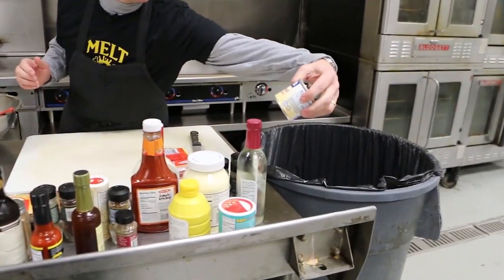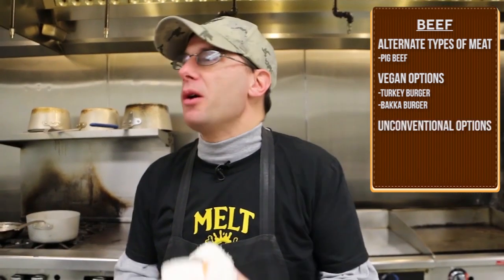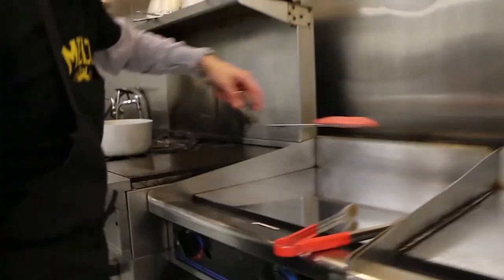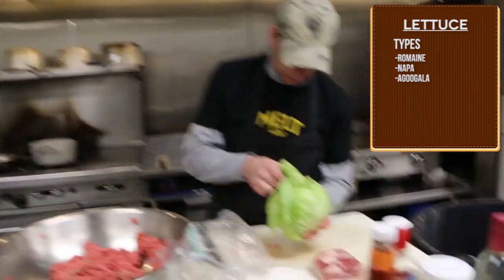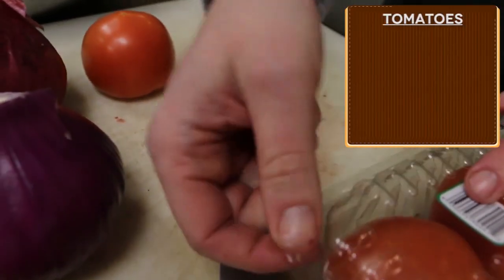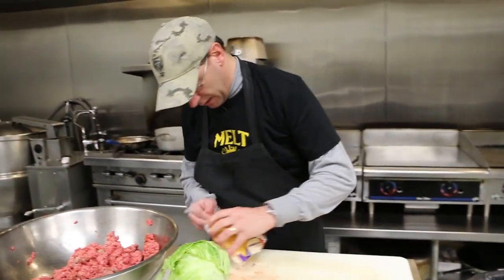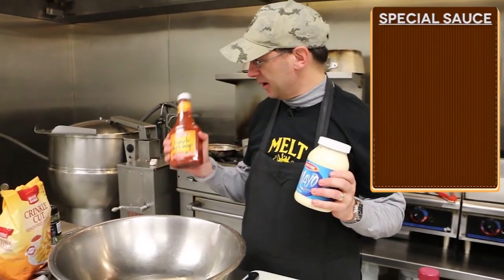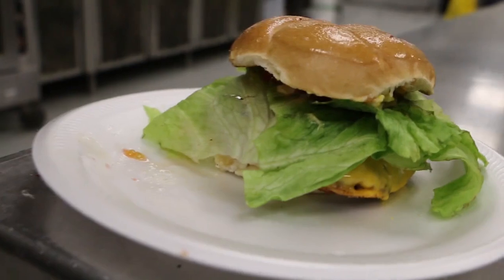How-to: Jeffrey teaches you how to grill a cheeseburger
Ever wonder how to whip up the perfect cheeseburger? Let Chef Jeffrey LaRocque show you how!